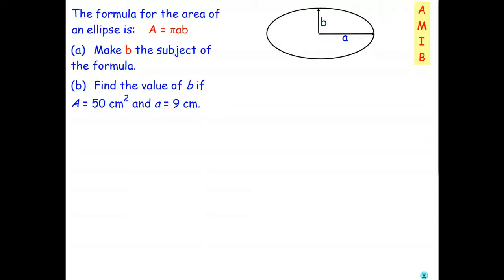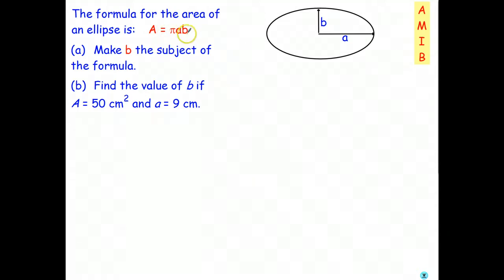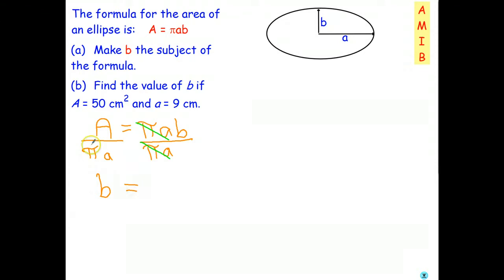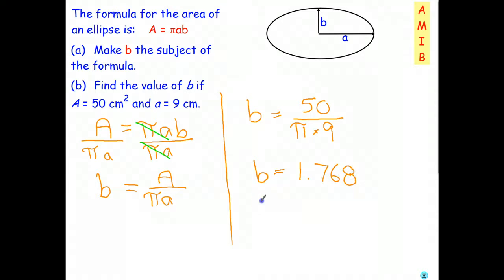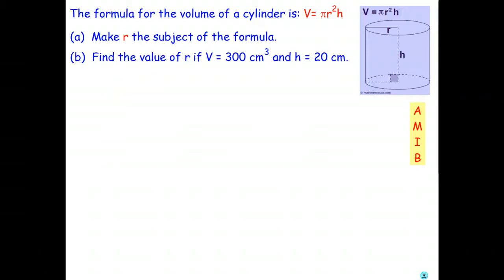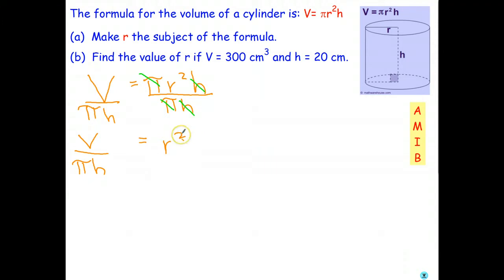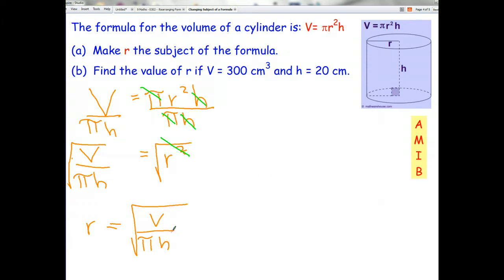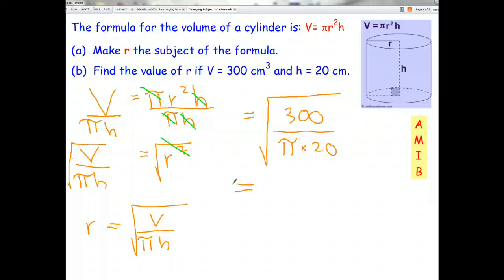Changing the Subject of a Formula #4 - Word Problems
In this video we look at some area and volume questions in which we change the subject of the formula first.